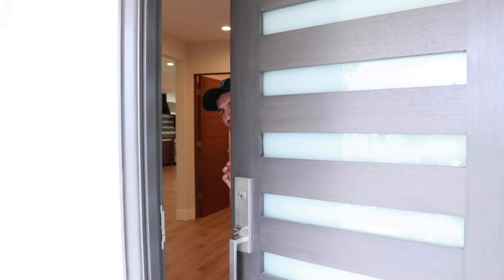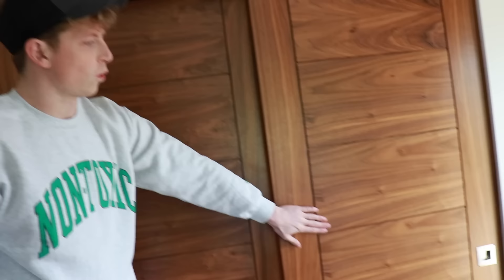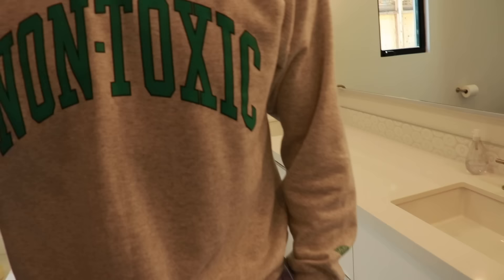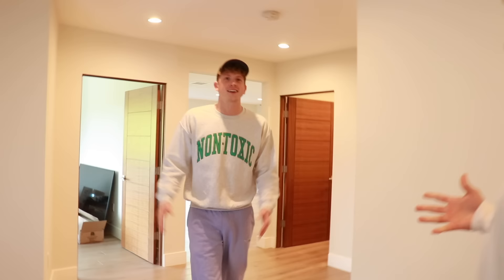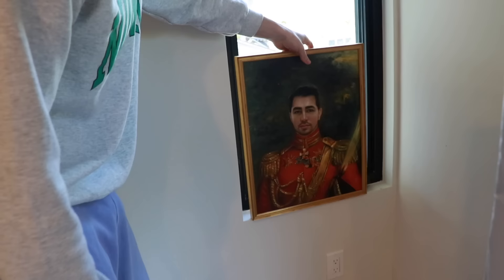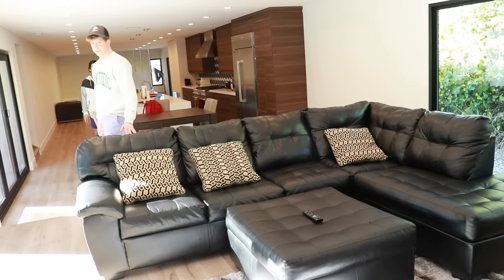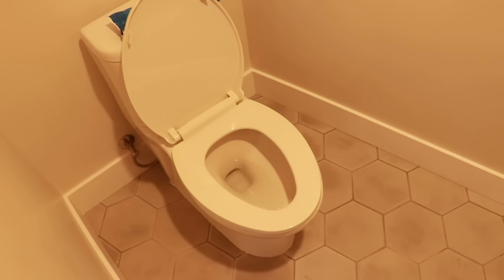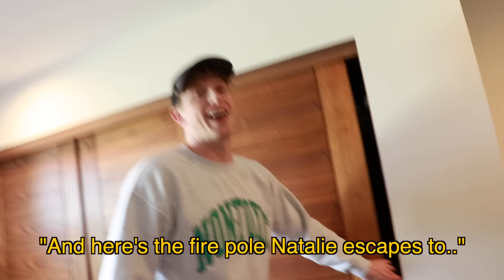BOUGHT OUR DREAM VLOG SQUAD HOUSE!!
Friends:

Hidaya Hijazi - Instagram/Twitter/Snapchat: @HidayaHijazi

Scotty Sire - Twitter/Snapchat: @imnotscottysire; Instagram: @vanilladingdong

David Dobrik - Twitter/Instagram/Snapchat: @DavidDobrik

Heath Hussar - Twitter/Instagram/Snapchat: @HeathHussar

Matt King - Twitter/Instagram/Snapchat: @MattRKing

Carly Incontro - Twitter/Instagram: @CarlyIncontro; Snapchat: @pooopflinger

Erin Gilfoy - Twitter/Instagram: @eringilfoy; Snapchat: @erin_gilfoy

Toddy Smith - Twitter/Instagram: @todderic_; Snapchat: @toddysmithy

Jeff Wittek - Twitter: @jeffwittek Instagram: @jeff

Jason Nash - Twitter/Instagram: @JasonNash; Snapchat: @Jason23Nash

Liza Koshy - Twitter: @lizakoshy; Instagram: @lizakoshy; Snapchat: @lizakoshysnaps

Mike Sheffer - Instagram: @MikeSheffer

Alex Ernst - Twitter/Snapchat: @AlexErnst; Instagram: @Ernst

Bruce Wiegner - Instagram/Twitter: @BruceWiegner

Mariah Amato - Instagram: @MariahAmato

Corinna Kopf - Twitter/Instagram: @CorinnaKopf

Joe Vulpis - Twitter/Instagram/Snapchat: @UghItsJoe

Jay Boice - Twitter/Instagram: JayBoice

Jonah - Instagram/Twitter/Snapchat: @NickAntonyan

Kristen Mcatee - Twitter/Instagram/Snapchat: @KristenMcatee

Stas - Instagram: @StassieBaby

Olivia O'brien: @OliviaObrien

Dom DeAngelis - Twitter: @DomTheB0mb; Instagram: @weeknds; Snapchat: @DommyDeAngelis

if you see this good for u!